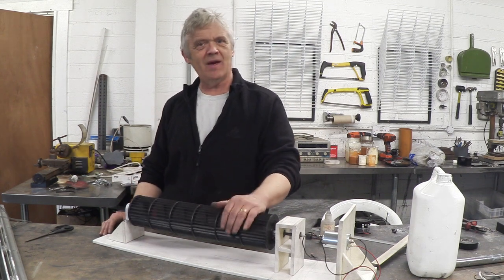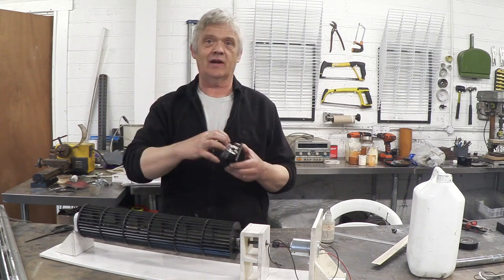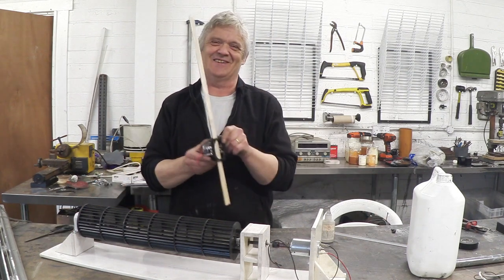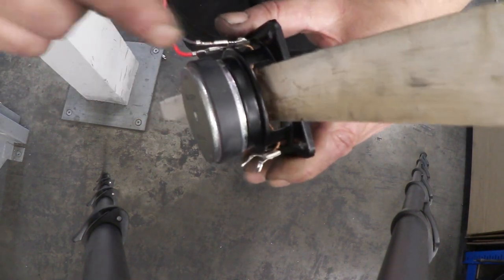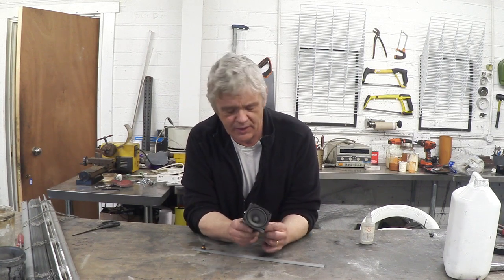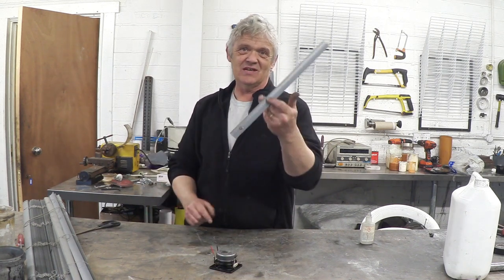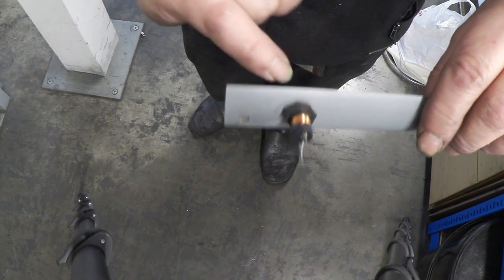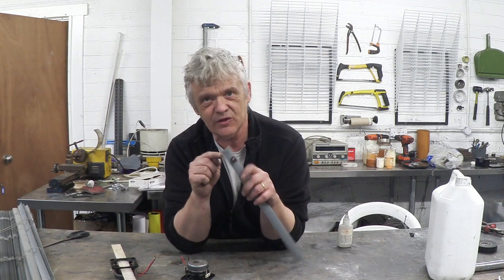Weird Wind Generator No Blades, No Moving Parts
The Spanish company is vortex bladeless - my bad!